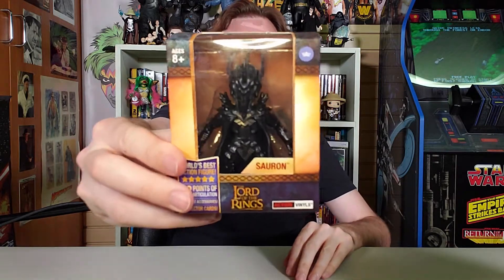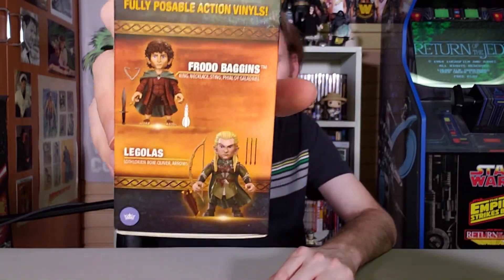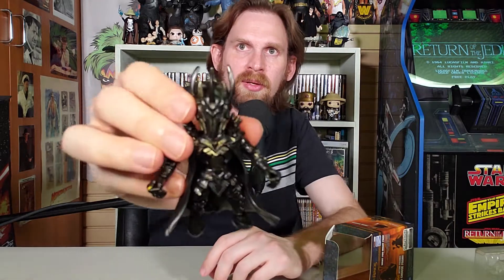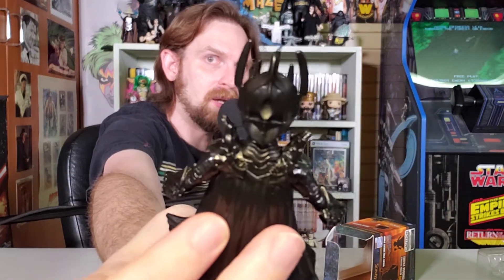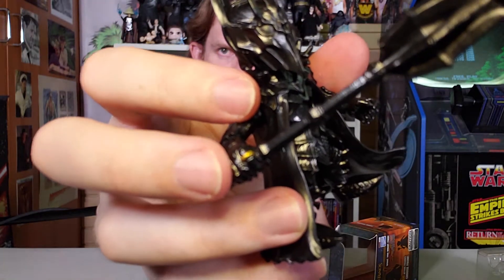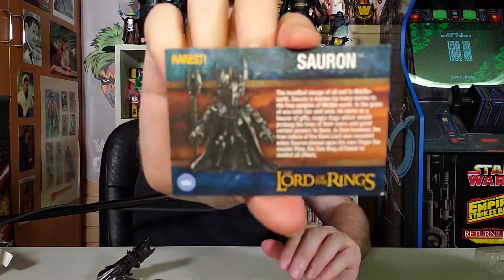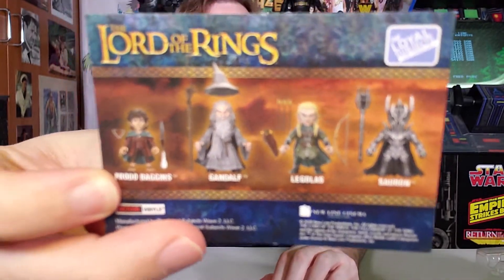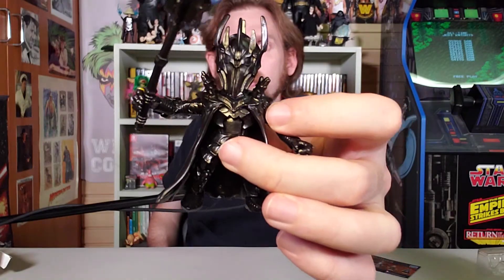The Lord of the Rings Action Vinyls Sauron Unboxing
SPONSORED: Scott unboxes The Lord of the Rings Action Vinyls Sauron by The Loyal Subjects. The rings really make the outfit come together.

Unboxing toys! Unboxing ActionVinyls! Unboxing action figures! Unboxing toy guns! Unboxing play sets! Unboxing costumes! Unboxing to the EXTREME! Scott is going to unbox everything in the world!